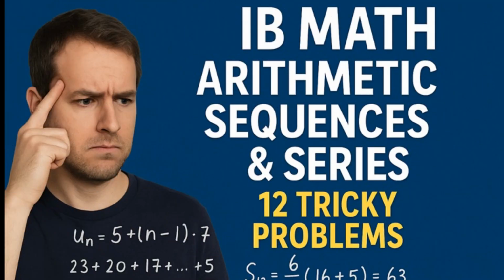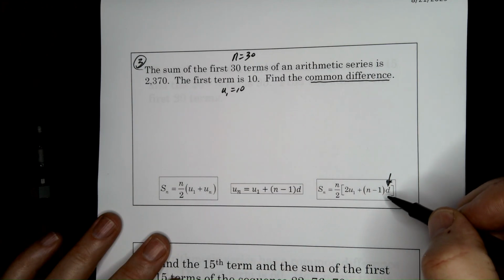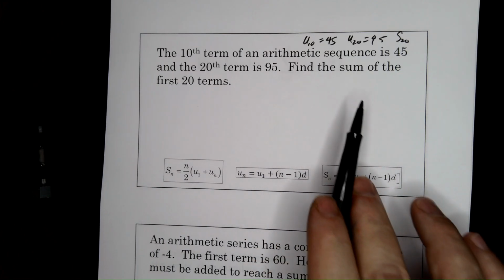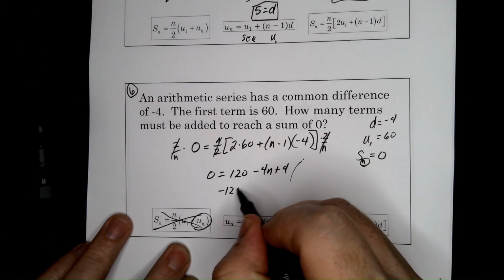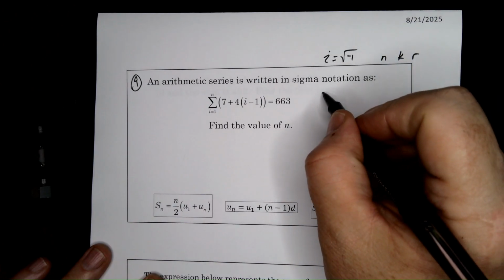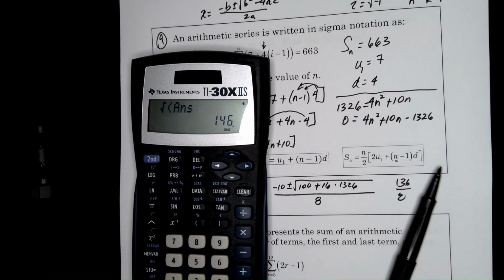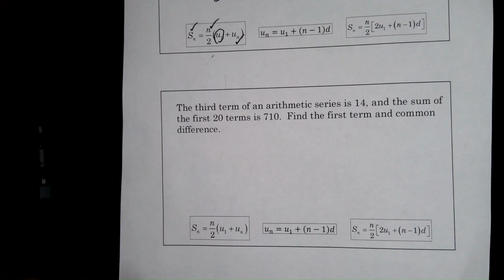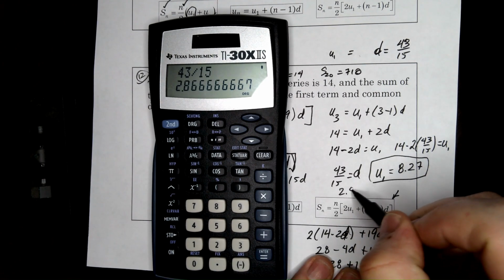30-Minute IB Math Workout: 12 Tough Arithmetic Sequences & Series Problems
Struggling with arithmetic sequences and series in IB Math SL? In this 30-minute problem-solving session, we tackle 12 challenging IB-style questions step by step. You'll learn how to:

✅ Calculate the sum of an arithmetic series
✅ Interpret IB-style word problems and avoid common mistakes
✅ Master exam techniques to save time and boost accuracy

These aren’t routine problems — they’re designed to push your understanding and prepare you for the hardest IB exam questions. Perfect for test prep, homework help, or IA support.

📘 What You’ll Learn:

How to identify when to use formulas for Un and Sn.

Real-world IB-style applications

Expert tips for maximizing your IB Math score

If you're aiming for a 6 or 7 in IB Math SL, this video will give you the skills and confidence to succeed.

0:00 Intro & Review
1:15 Problem 1
2:27 Problem 2
3:30 Problem 3
5:35 Problem 4
7:42 Problem 5
10:32 Problem 6
12:34 Problem 7
14:16 Problem 8
15:59 Problem 9
21:05 Problem 10
23:13 Problem 11
24:31 Problem 12